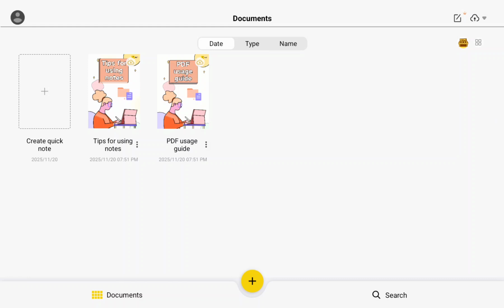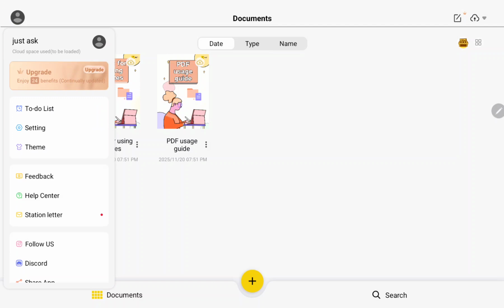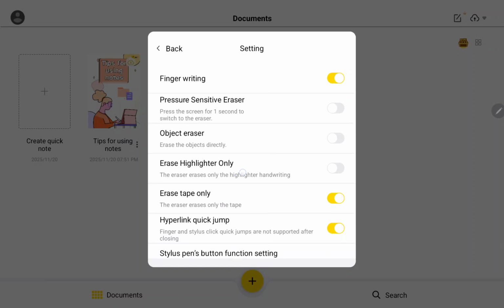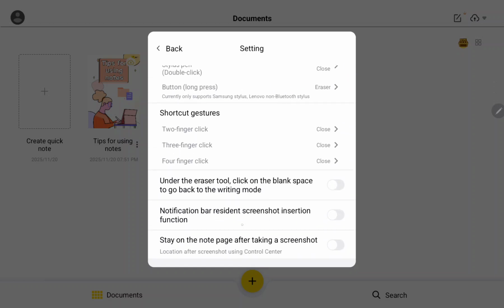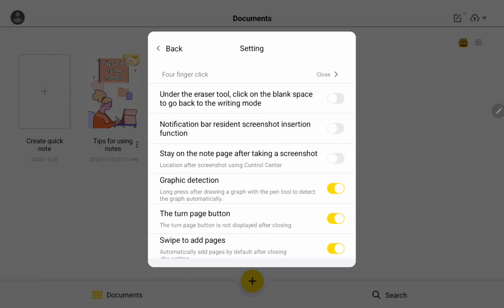How to turn on notifications on Jnotes?